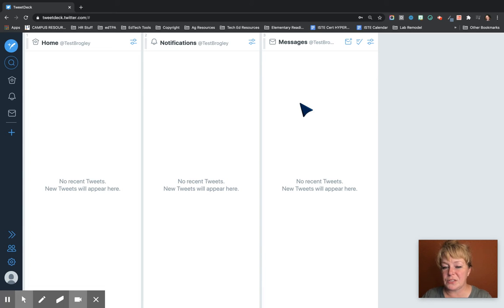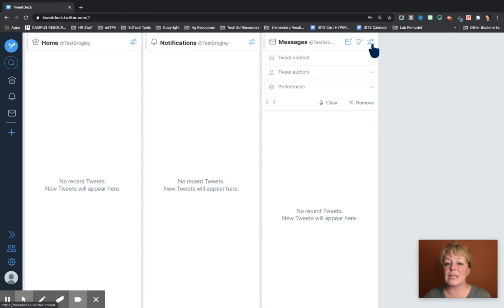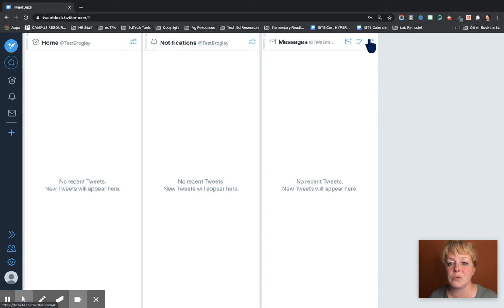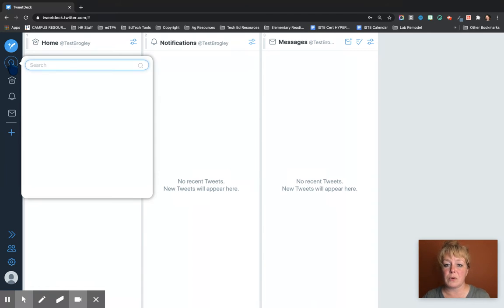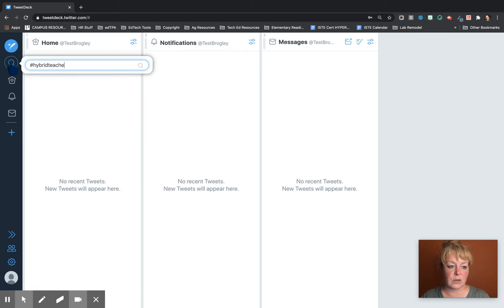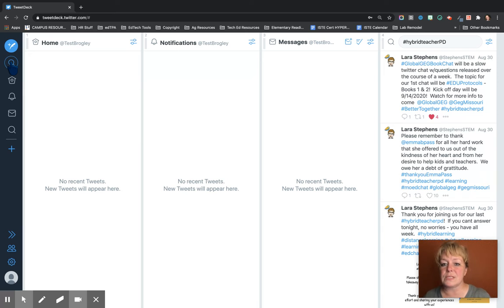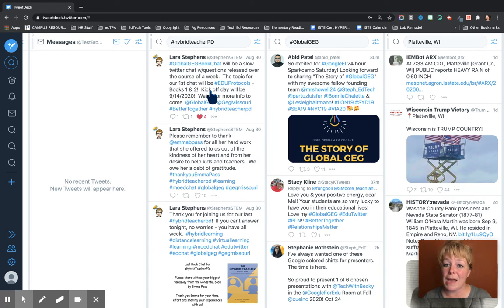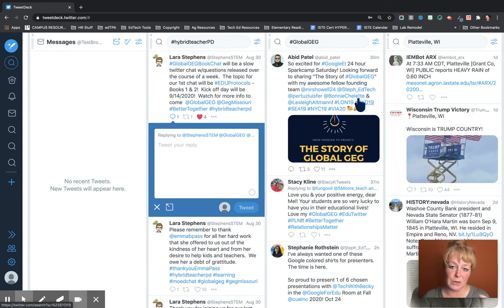Getting Set up w/Tweet Deck